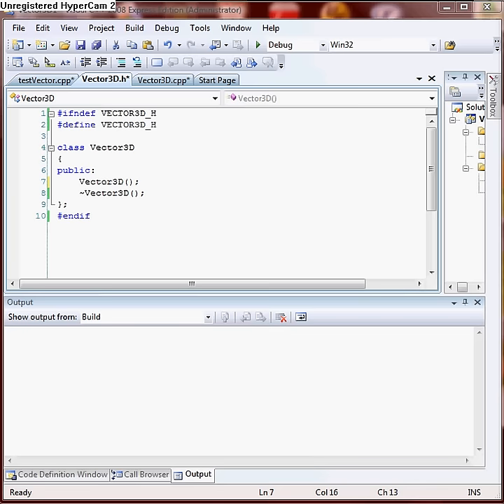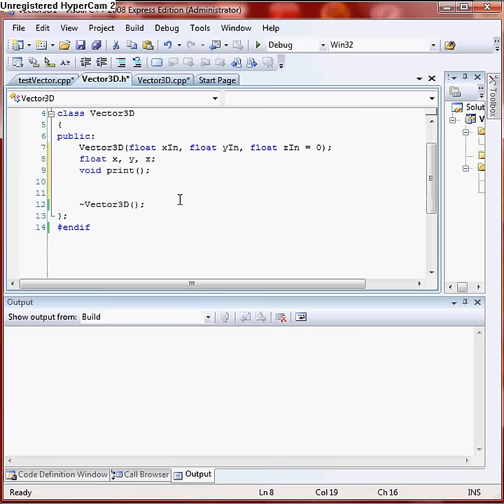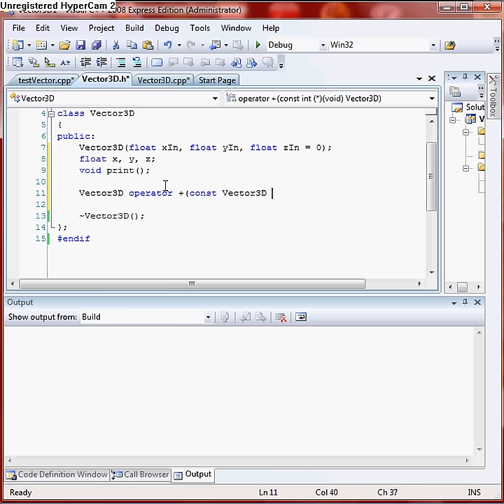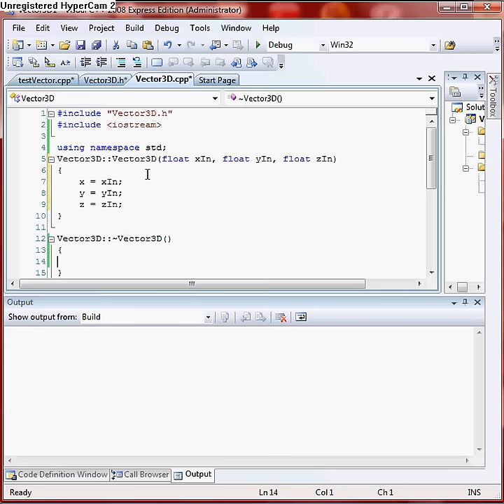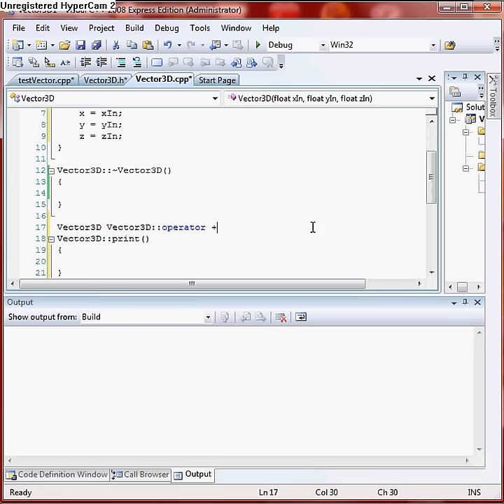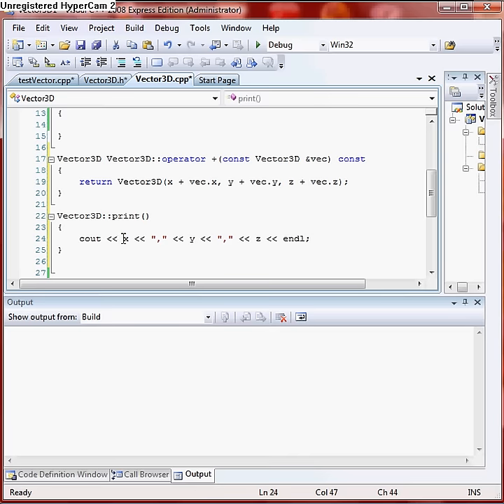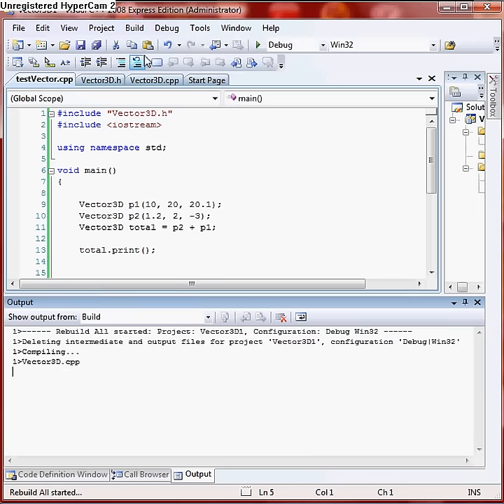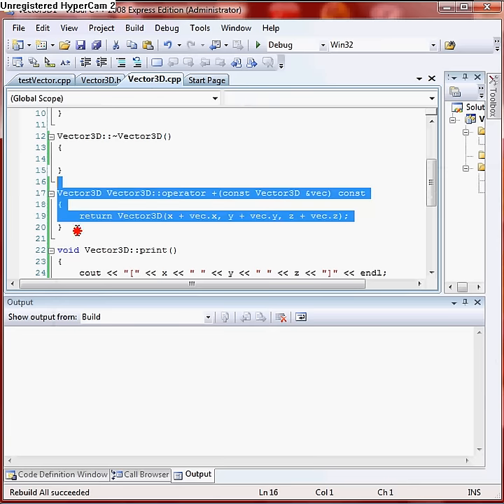C++ Tutorial:: Adding vectors using operation overloading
I want to first thank my professor for showing us these programs(Gil Barrett). This program will allow you to add 2D and 3D vectors together using operation overloading. You will be able to also modifey the program to be able to find displacement as well.